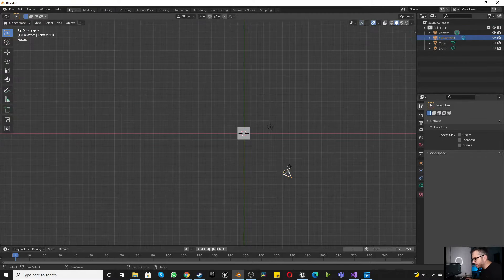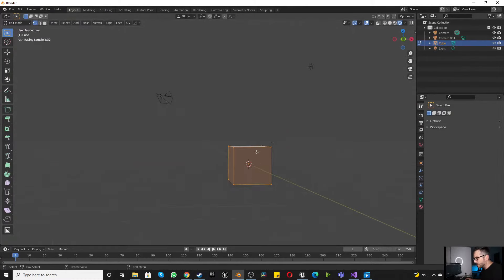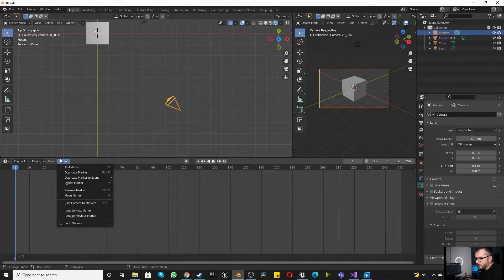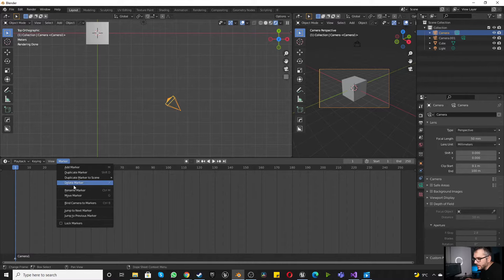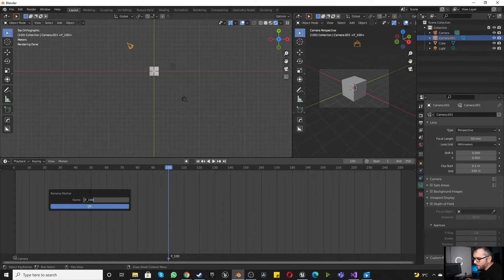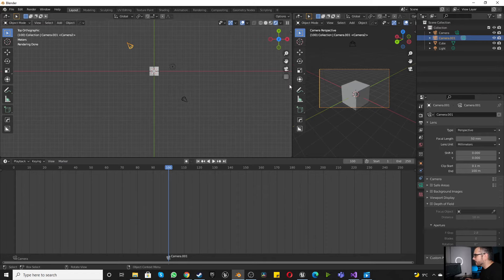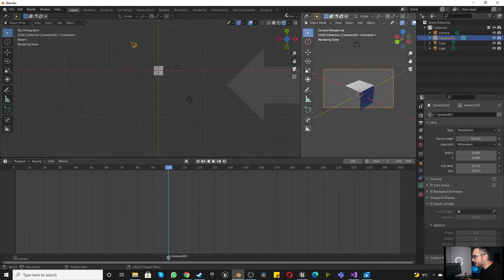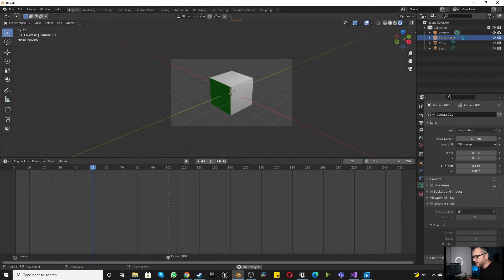Switch between cameras in blender (Add And Use Multiple Cameras)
In this tutorial we show you how to use multiple cameras and switch between cameras in blender. We show you how to add and use multiple camera in blender. We specifically show you how to assign and activate each camera through keying and labeling each camera at different points of the timeline so that you can have one render scene and render multiple shots on the same timeline with different cameras.